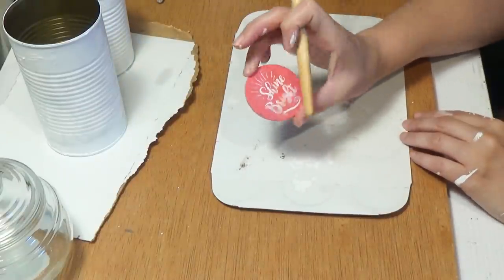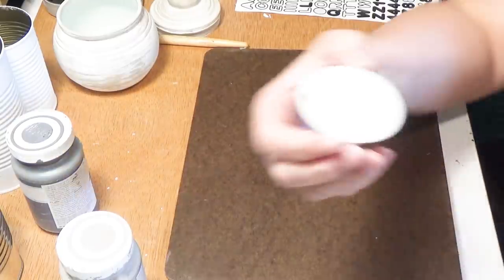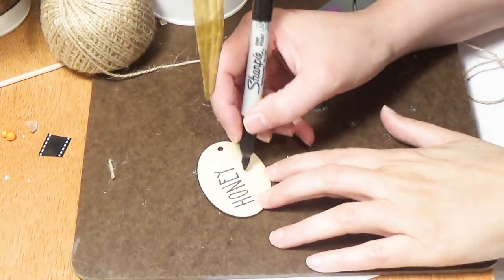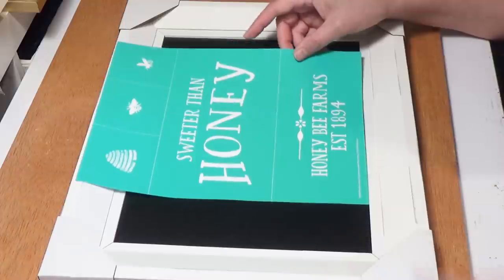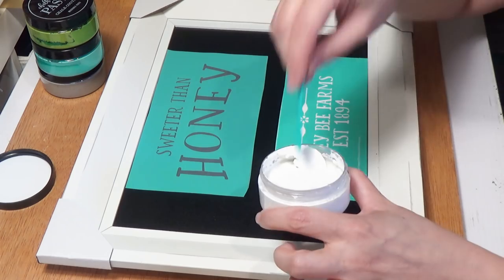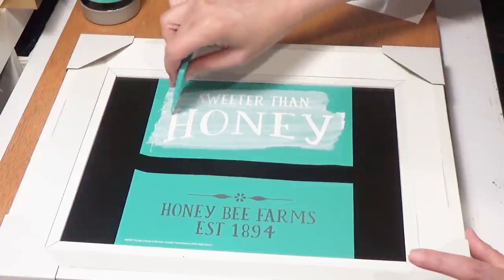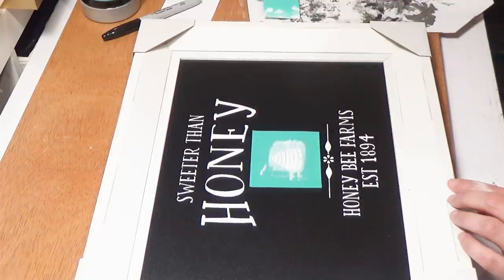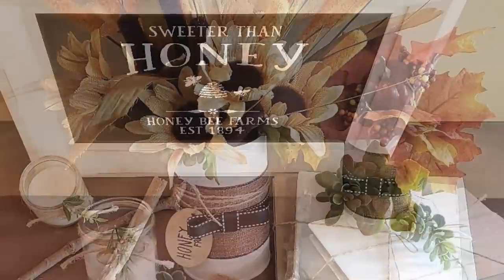FALL FARMHOUSE DIYS ON A BUDGET 🐝 AFFORDABLE HIGH END FARMHOUSE DIYS (2020) | Chalk Couture Demo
FALL FARMHOUSE DIYS ON A BUDGET | DOLLAR TREE & OTHER AFFORDABLE ITEMS CREATE HIGH END DIYS | QUICK & EASY DIYS | CHALK COUTURE DEMO
Watch how I create these High-End looking Fall Farmhouse DIYs using Dollar Tree, items you already have at home, and other super affordable products. These 3 quick and easy DIYs are so simple and can be customized to fit any décor style including farmhouse fall décor, traditional fall décor, neutral fall décor, and rustic fall décor.
I also tried out Chalk Couture’s Home DIY Kit.
SUPPLIES:
HONEY JAR: Dollar Tree glass jar, Waverly Chalk Paint White & Mineral, twine, round wood, bee stencil, hot glue
FLORAL CANS: Dollar Tree florals & picks, tin cans, ribbon, hot glue, Waverly Chalk Paint in White, wooden tag, twine
HONEY CHALKBOARD: Chalk Couture: Chalkboard, chalk paste, supplies

These budget-friendly DIYs are so simple and affordable to make.  I hope you like them as much as I do.  Remember, you can always modify any DIY to suit your home décor… BE INSPIRED!

[Please note that this video is not sponsored, this Chalk Couture Kit set was gifted by a viewer friend.]

Some AMAZON FAVORITES:
MOD PODGE SPRAY [MATTE]
GORILLA GLUE SUPERGLUE GEL
WOOD BEADS
ELMER’S SRAPY ADHESIVE GLUE
HOT GLUE GUN WITH STAND-UP BASE
FIX ALL GLUE
E6000 GLUE
GORILLA GLUE SPRAY ADHESIVE
GORILLA HOT GLUE
SUPERGLUE GEL
SPONGE SWABS
PINKING SHEARS
2 PLY JUTE TWINE
RUST-OLEUM PROTECTIVE COAT CLEAR
ELMER’S STAINABLE WOOD FILLER
KRYLON REPOSITIONAL TACK SPRAY [for sticky stencils]
NATURAL JUTE ROPE 5 MM
NATURAL JUTE ROPE 4 MM
BUFFALO PLAID GINGHAM RIBBON

ETSY Shop [coming soon]:

This channel is for adults who like to DIY and decorate on a budget and is not intended for children 13 years of age & younger.